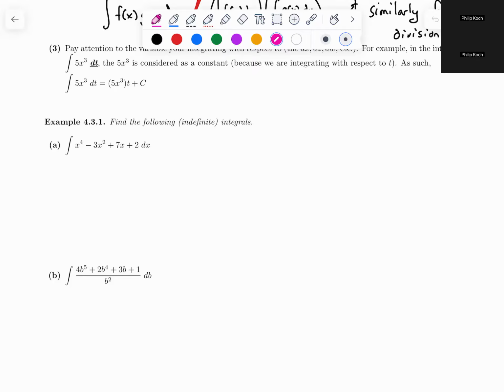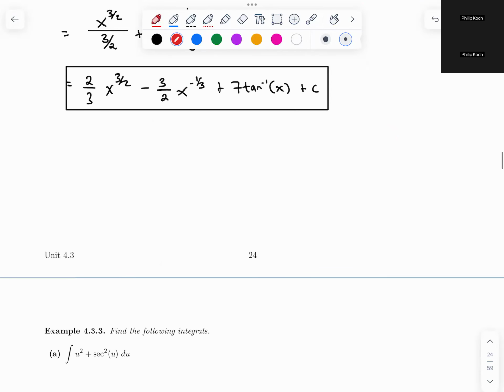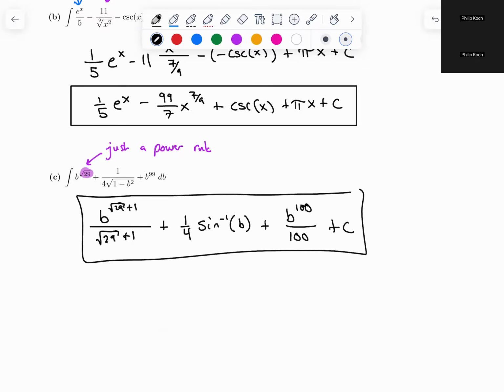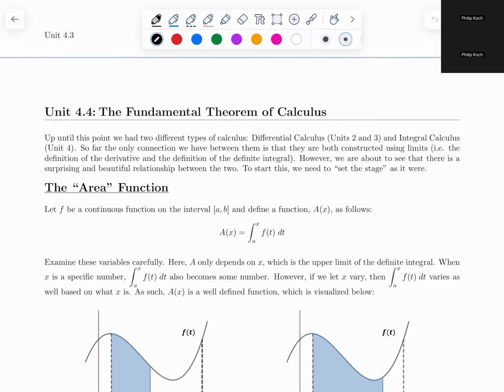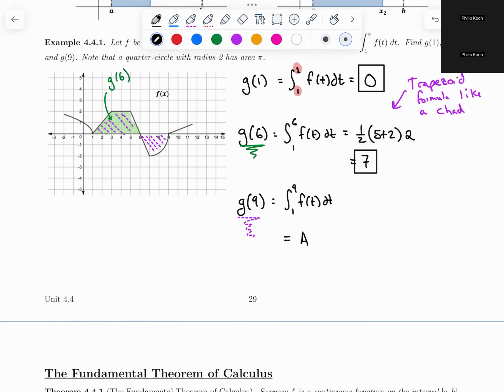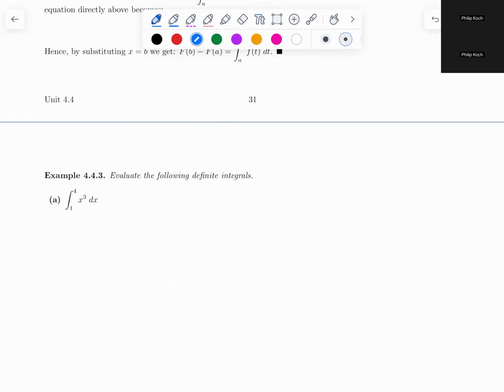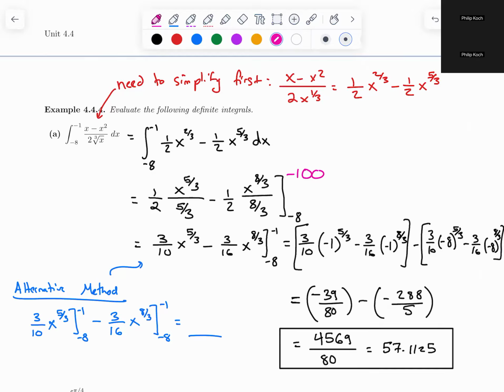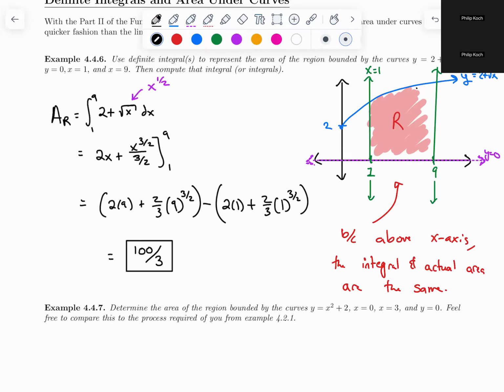Math 181 - 11/24/25 Lecture